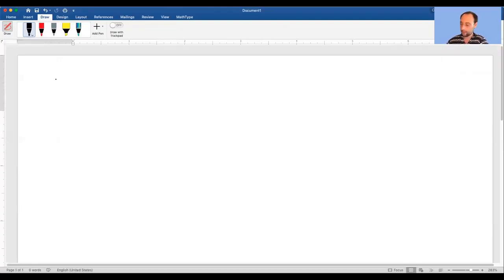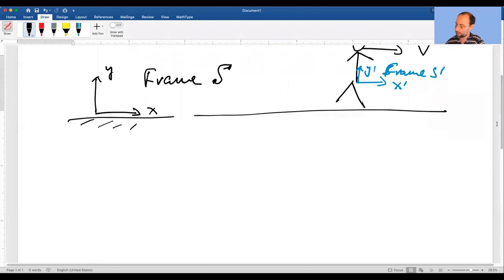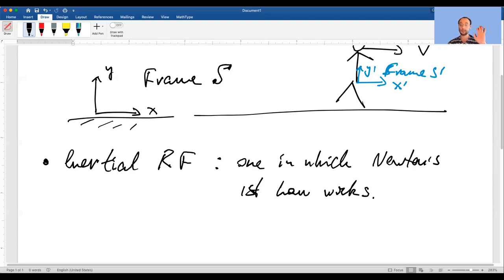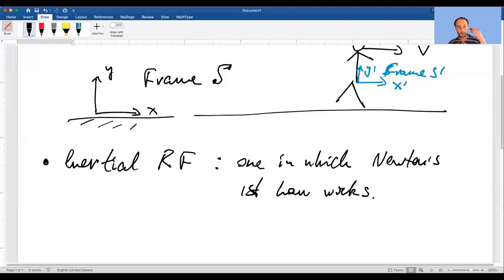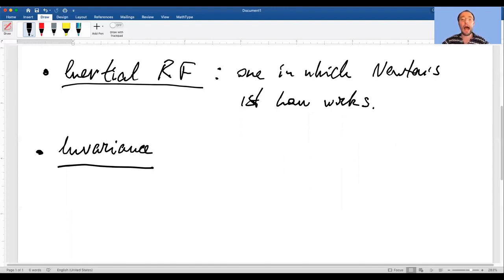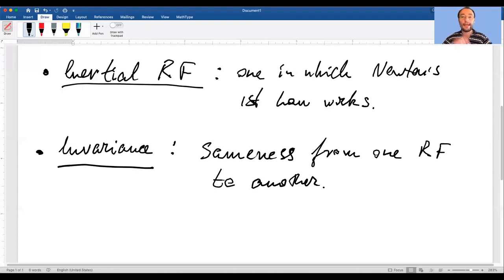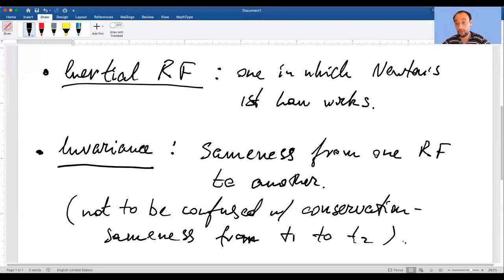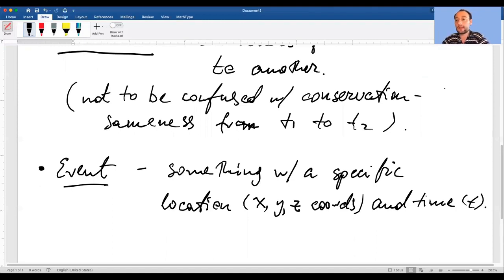Lecture 1, part 1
Here we defined: reference frame (RF), inertial RF,  invariance, and events.